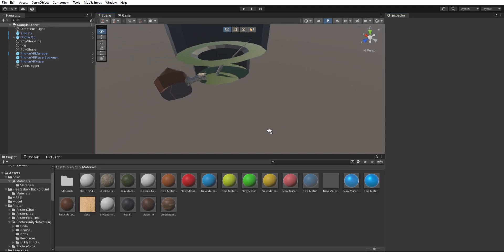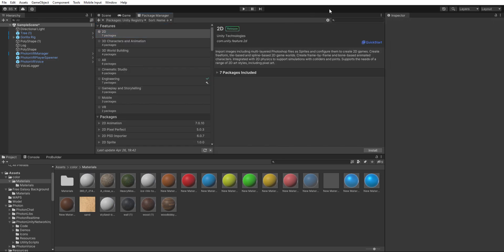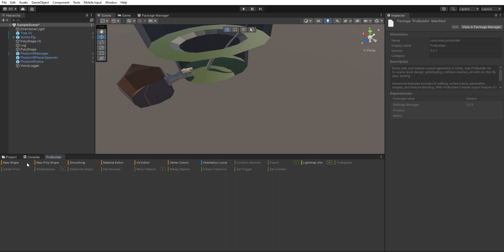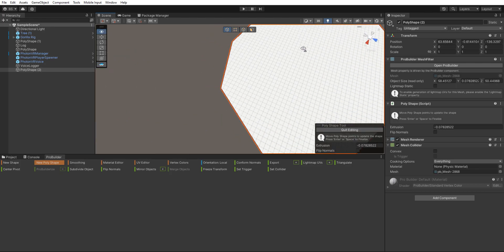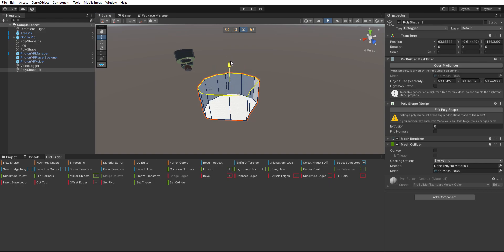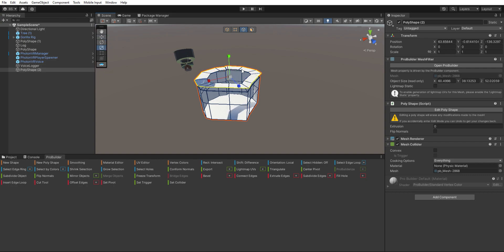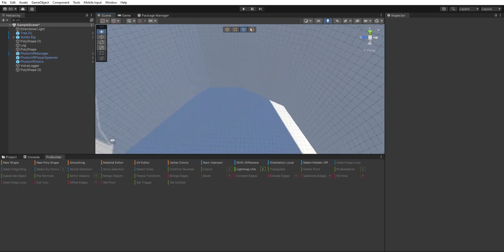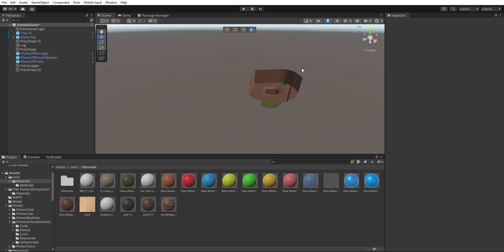How To Make A Capuchin Map In Your Gorilla Tag Fan Game | Unity Hub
How To Make A Capuchin Map In Your Gorilla Tag Fan Game